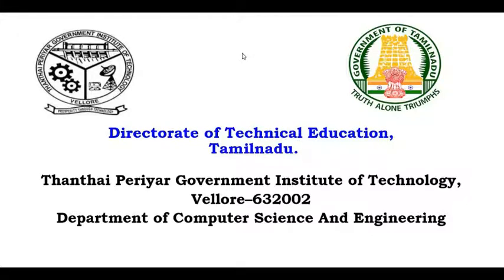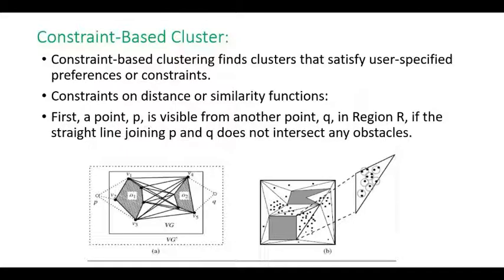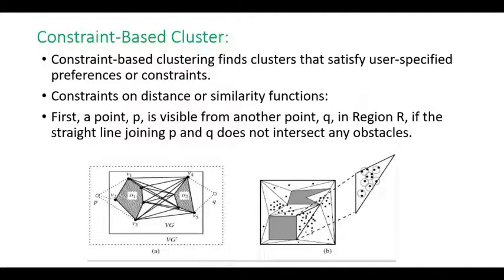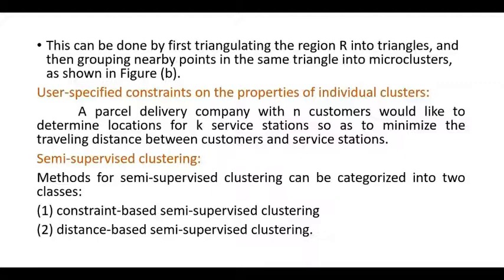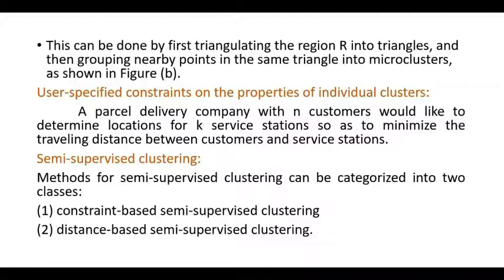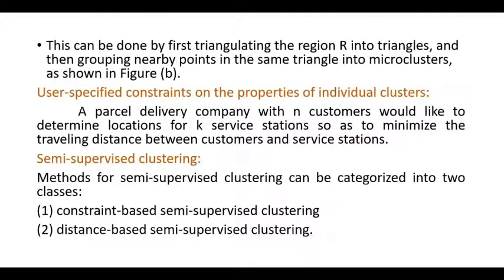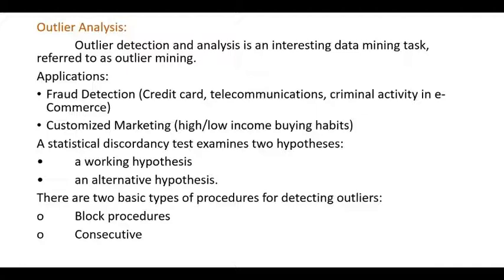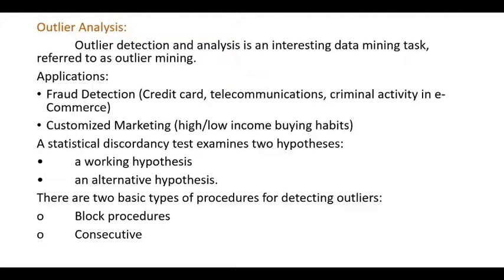Clustering with constraints and Outlier analysis